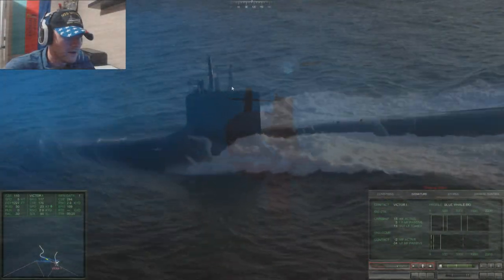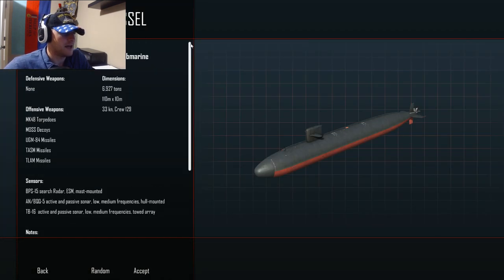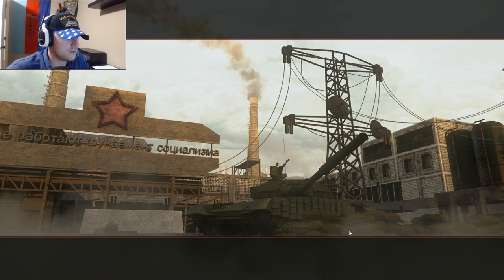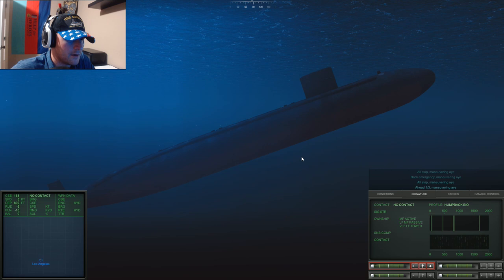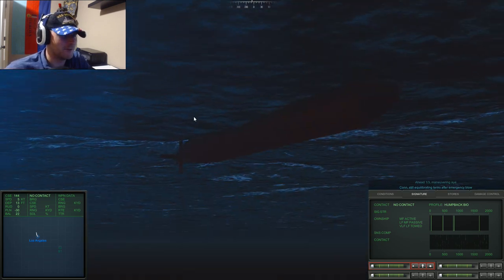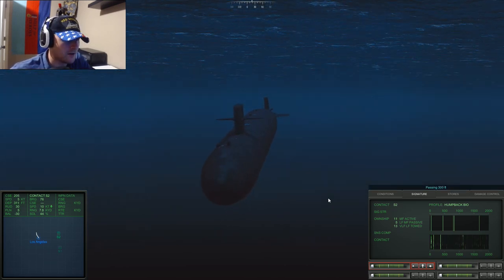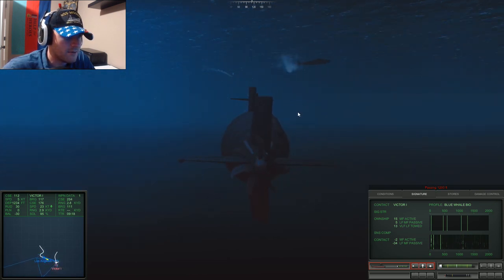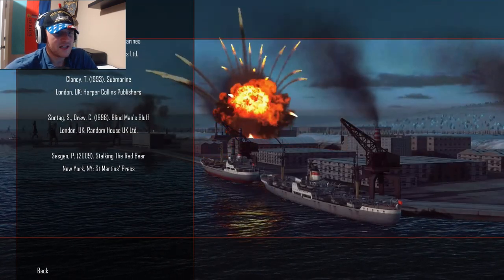Cold Waters Gameplay - First Impression : Submarine Simulator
Playing the new Cold Waters submarine simulation game. I am a little skeptical on this game after following a goof friends YouTube channel who has also been checking this game out. It seems fun so far...but I suck at it haha!